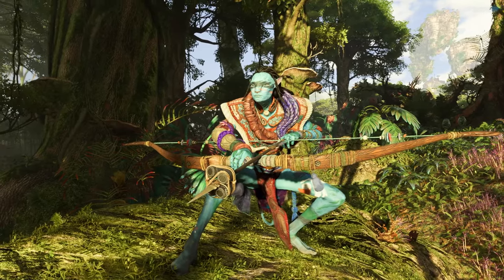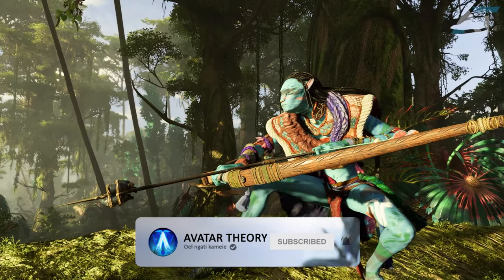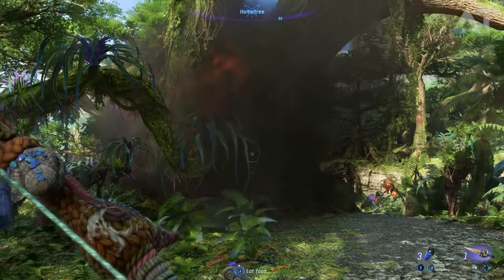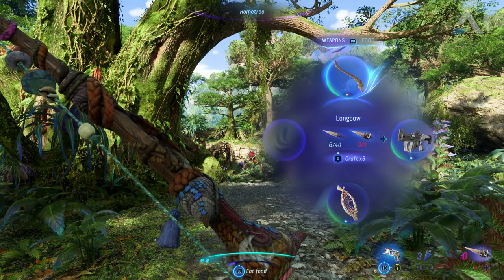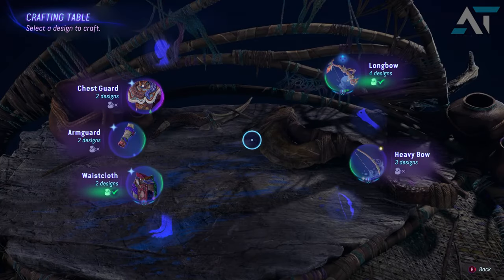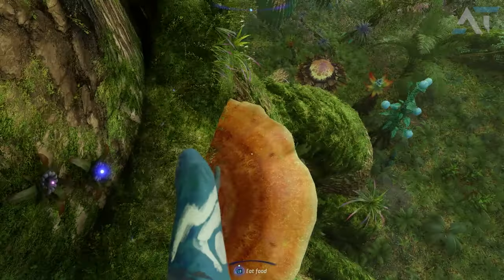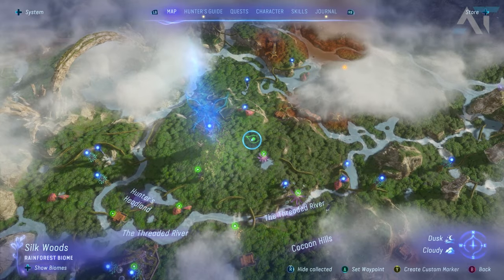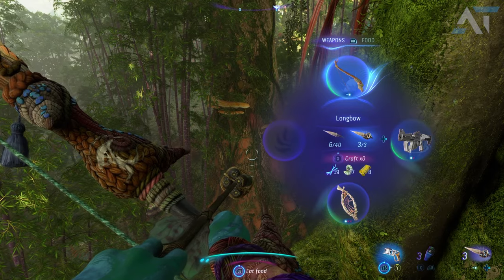EXPLOSIVE Bow | Early Game Crafting - Frontiers Guide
Have you been using this bow?